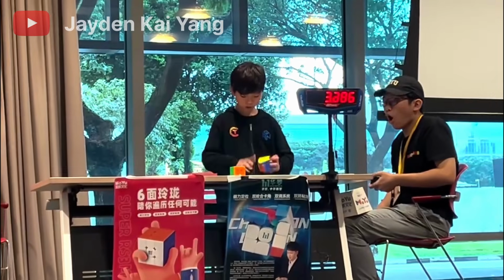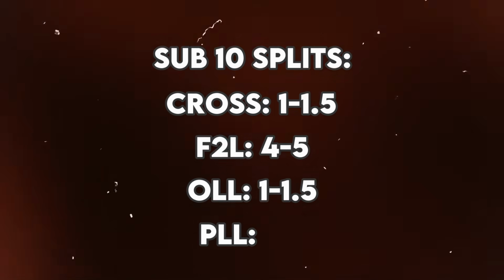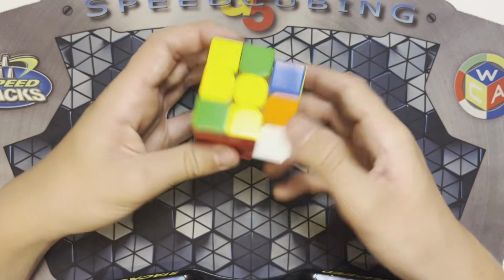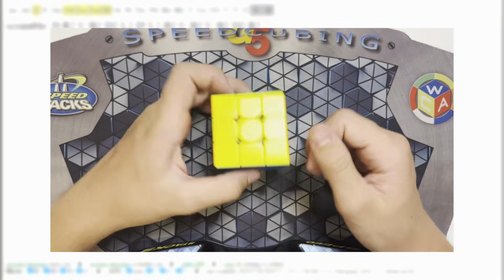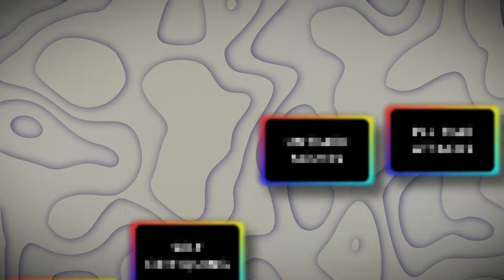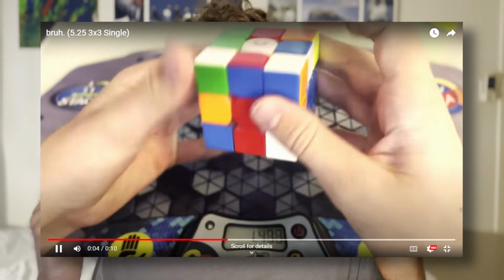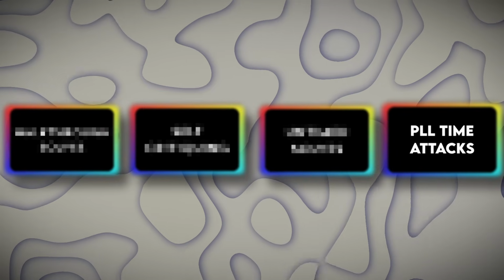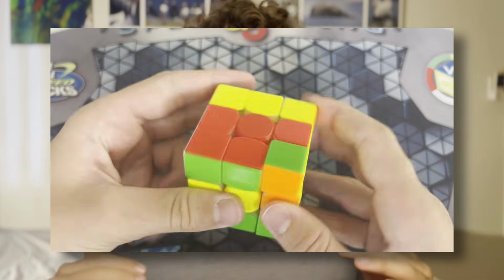How to be Sub-10 (no-nonsense guide)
Walkthrough solves:
My PLL Time Attack order:
E
Aa
Ab
Ja
Ga
Gd
Gb
T
Jb
F
Nb
Na
Ra
Y
Rb
Gc
V
Ub
Ua
H
Z